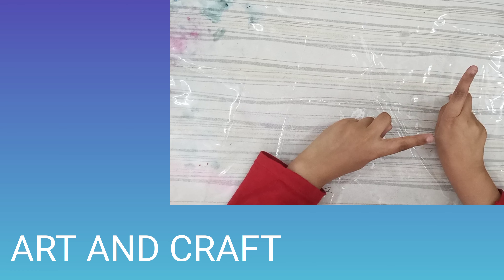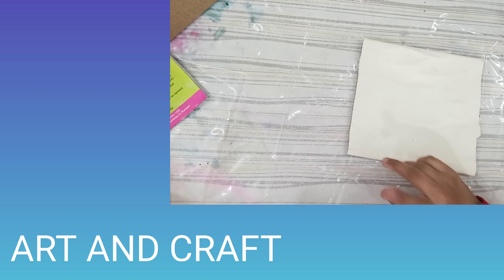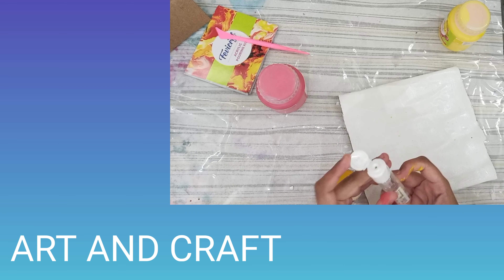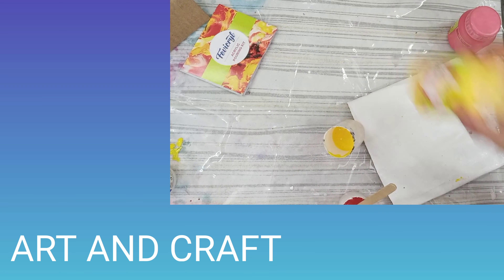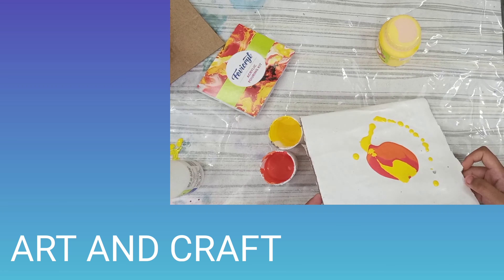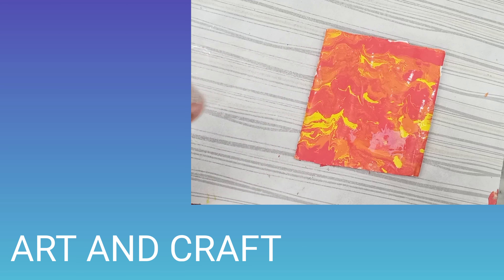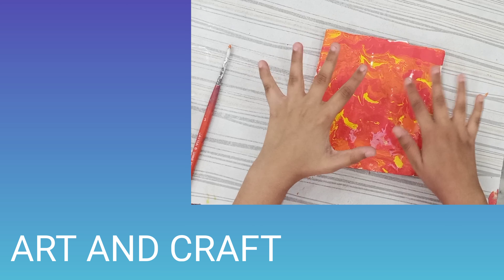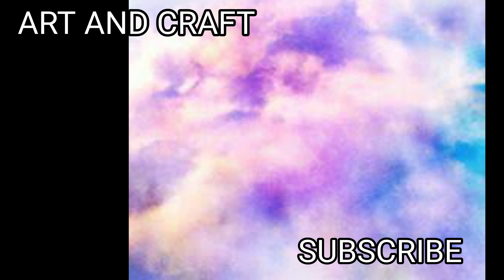TESTING FEVICRYL ACRYLIC POURING KIT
Welcome to the official channel of Art and Craft which helps your chiledren to learn how to draw and also helps them to do craft.  Also helps Biggmers to learn better about Art and Craft.

And remember i post every Monday, Wednesday And Friday.

Things i used i video are all linked from amazon 😊

White paint link👇
Wu1H2FbXXEBC0Xnk